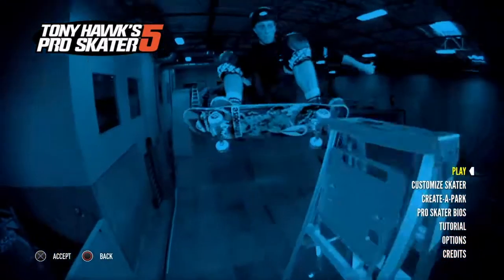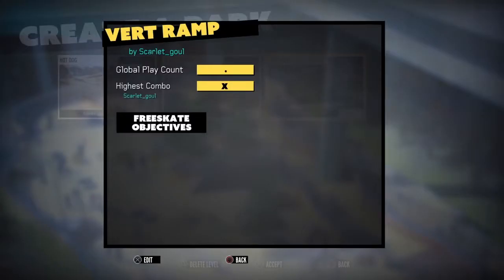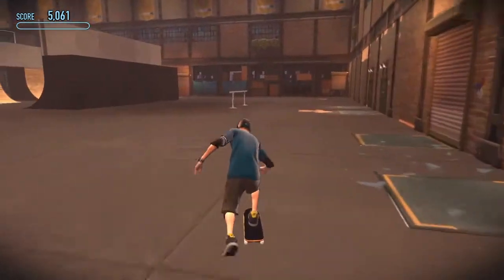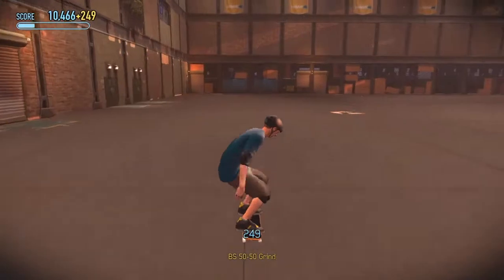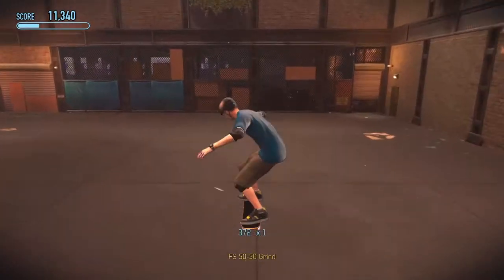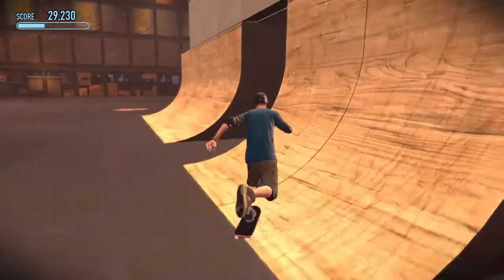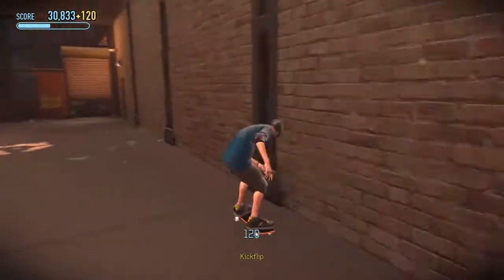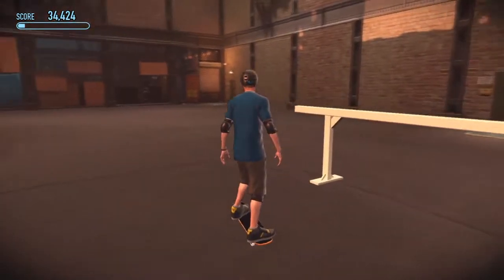Tony hawk pro skater 5